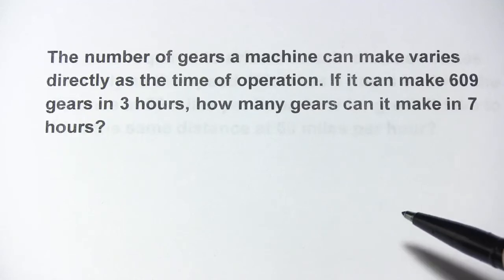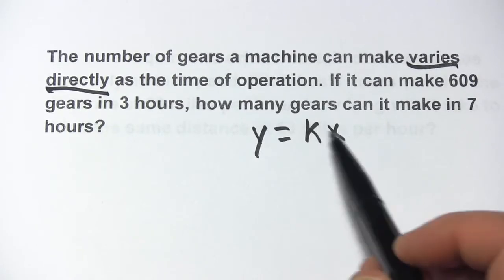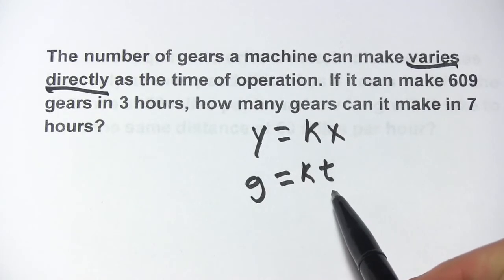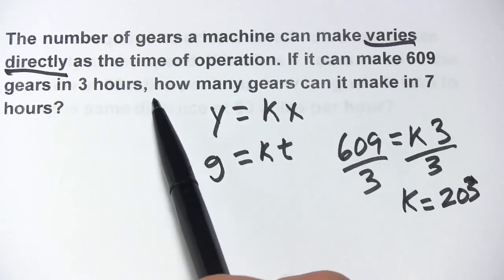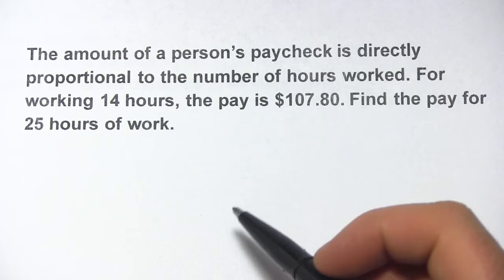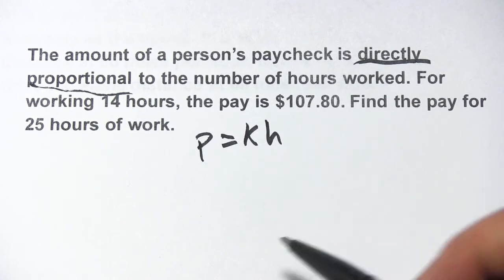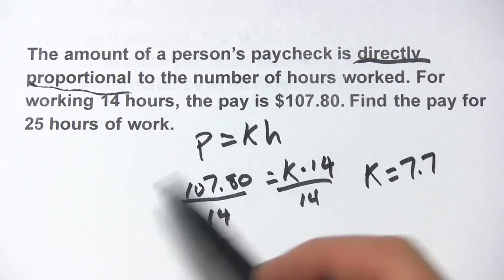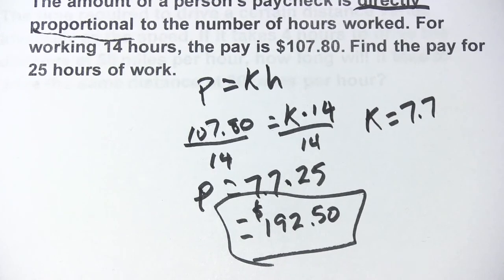Direct Variation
How to solve problems involving direct variation